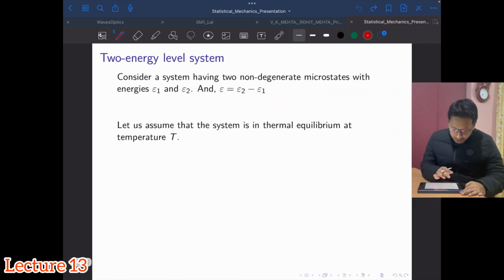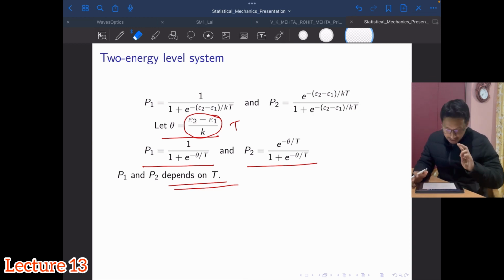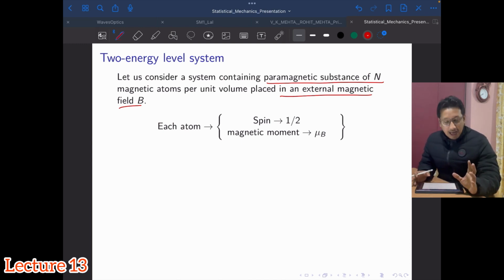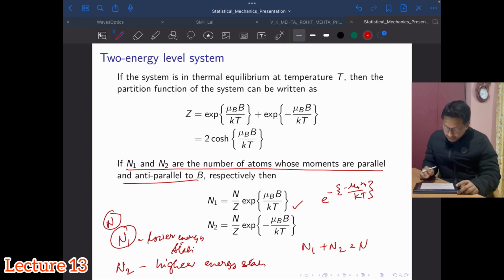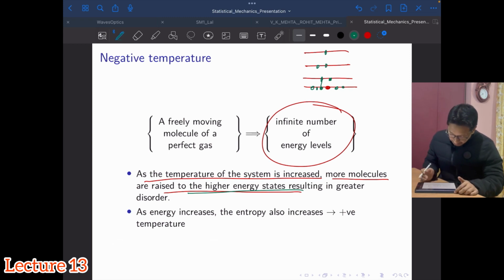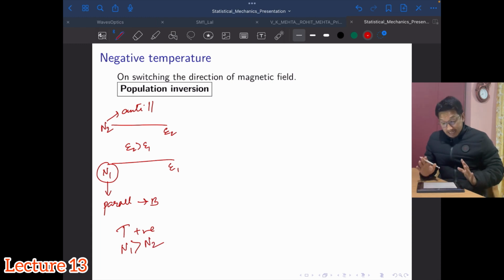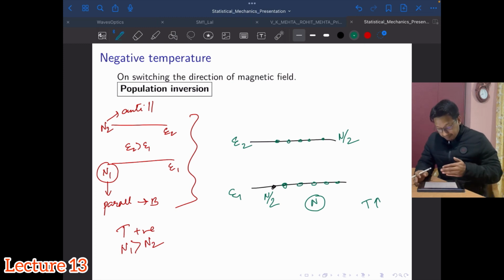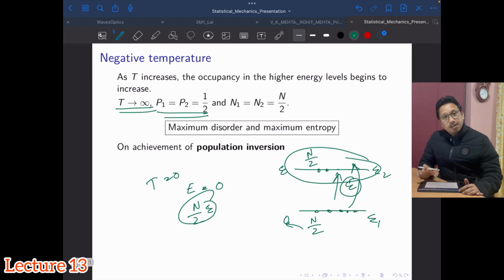Statistical Mechanics || Lecture 13 || Course C-14 || BSc Physics Honours (Dibrugarh University)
The content of the lecture is in line with the syllabus prescribed by Dibrugarh University for BSc Physics Honours program (CBCS).
Topic: 1. Two-energy level system
            2. Negative temperature